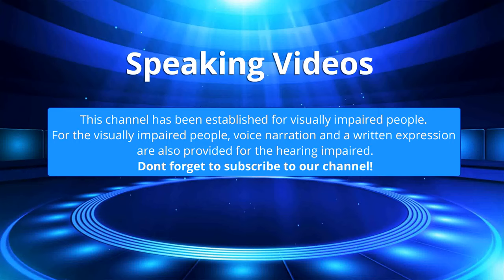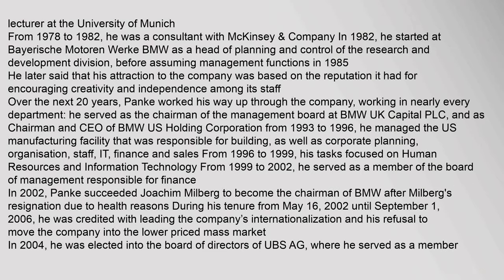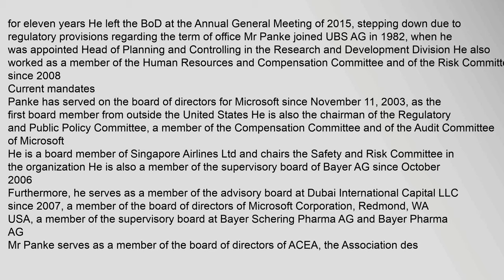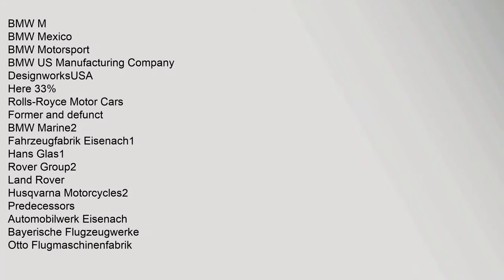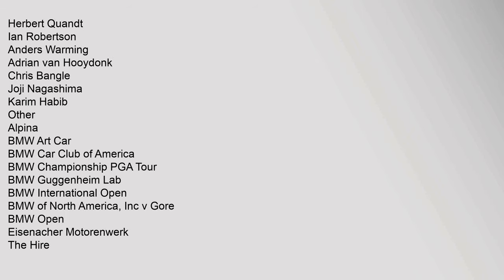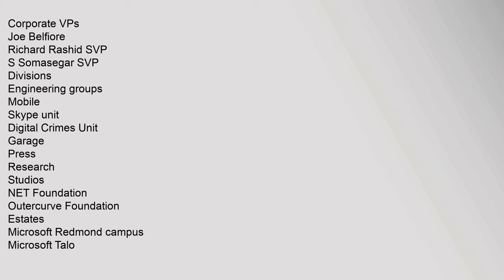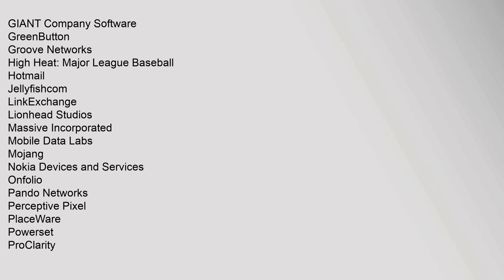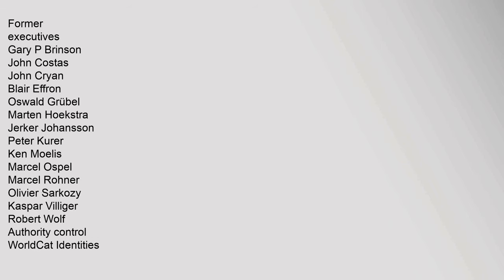Helmut Panke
Helmut Gunter Wilhelm Panke1 born on 31 August 194623 in Fürstenwalde, East Germany4 is a senior German manager and is currently holding board membership in several companies - Microsoft, Bayer AG and Singapore Airlines During the last 30 years, Mr Pankes management career spread over several companies, including eg serving as the chairman of the board of management at BMW AG from May 2002 through August 20065
Contents
1 Education
2 Career
3 Current mandates
4 References
Education
In 1972, Mr Panke graduated from the University of Munich Ludwig-Maximilians-Universität München in physics, having started his studies in 1968, and received his PhD in 19763
Prior to his studies, during the period from 1964 to 1965, he was an AFS Exchange Student to the United States6 After the award of the doctorate degree in nuclear physics, Mr Panke joined the Swiss Institute for Nuclear Research7
Career
From 1976 to 1978, Panke was a researcher at the Swiss Institute for Nuclear Research and a lecturer at the University of Munich
From 1978 to 1982, he was a consultant with McKihelmut panke, john pankey of manakin town virginia, bmw ceo helmut panke, dr helmut panke, helmut panke bmw, john panke Helmut Panke